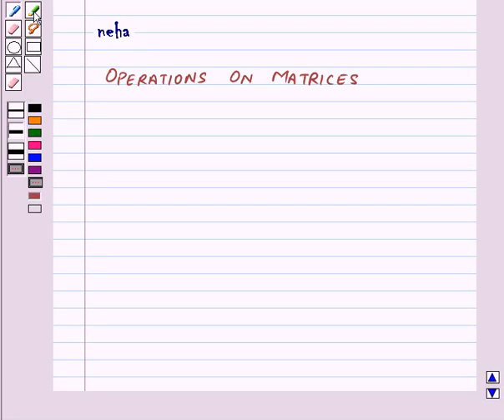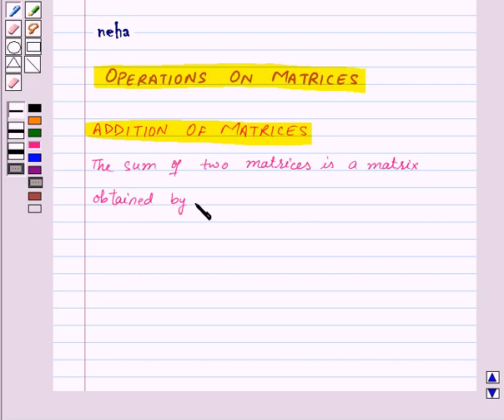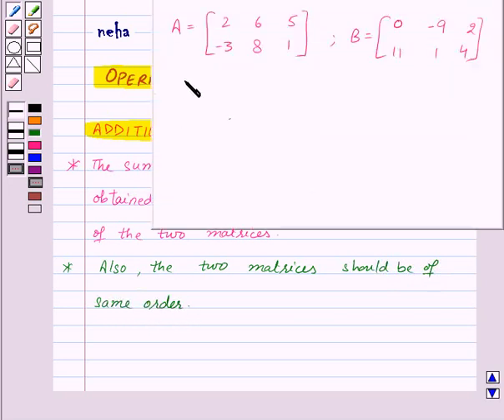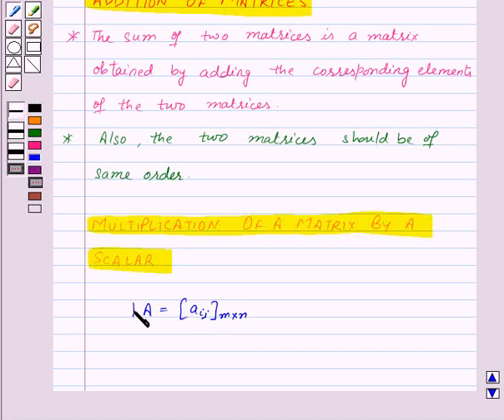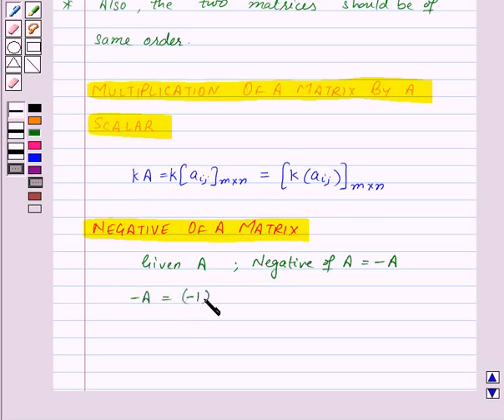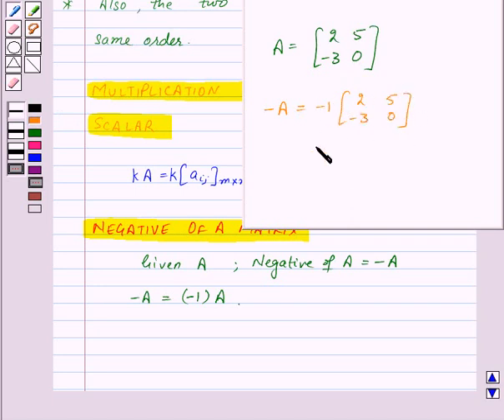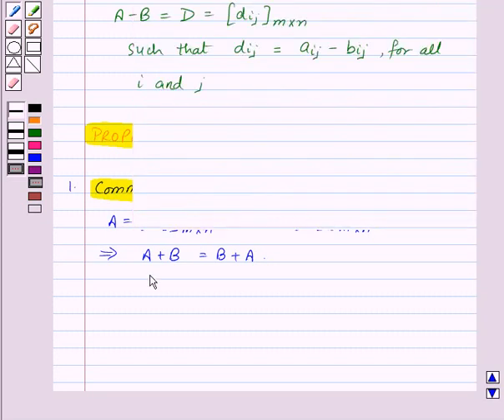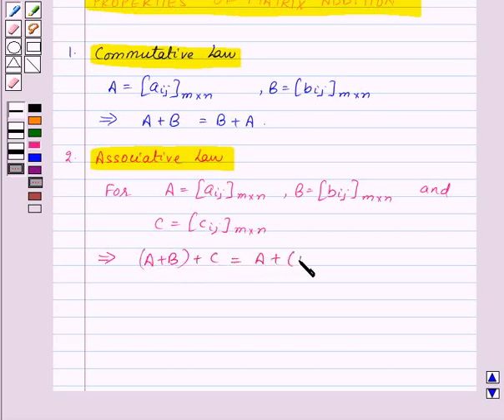Maths XII NCERT 2008 3 KC2